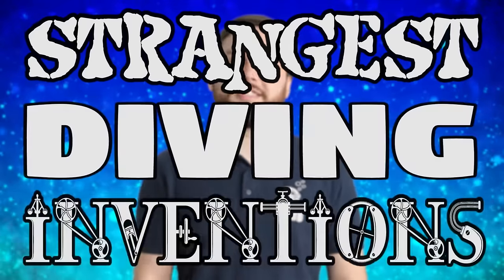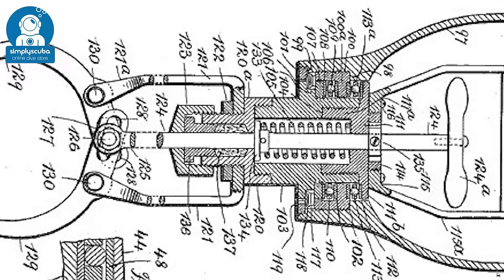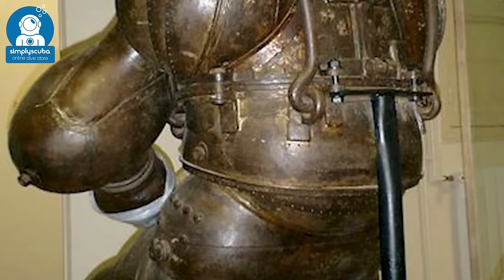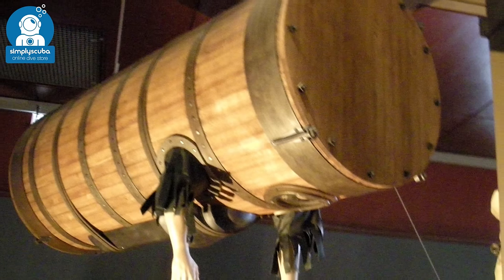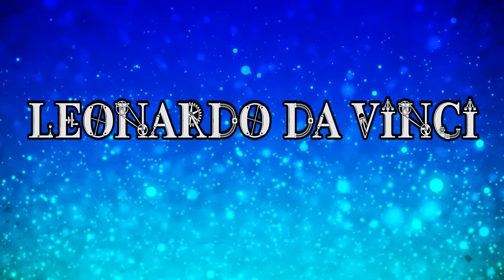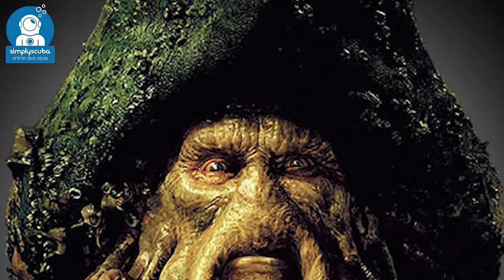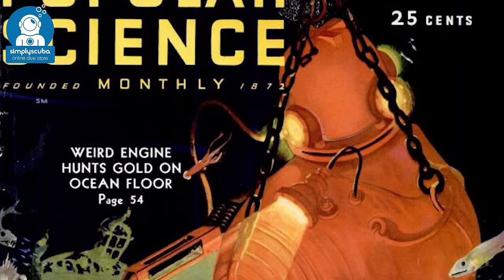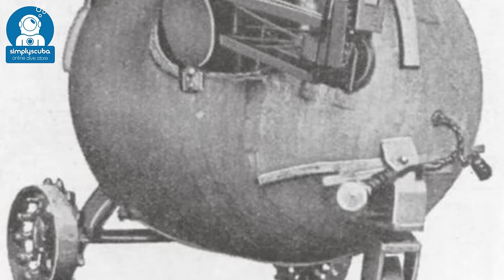Strangest Diving Inventions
Simply Scuba looks at some of the most weird and wonderful diving inventions throughout history.